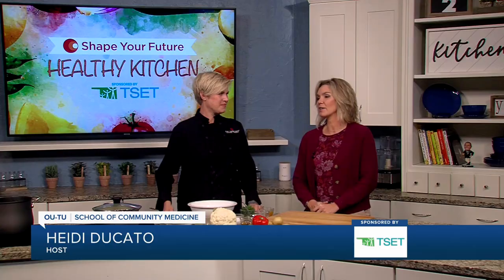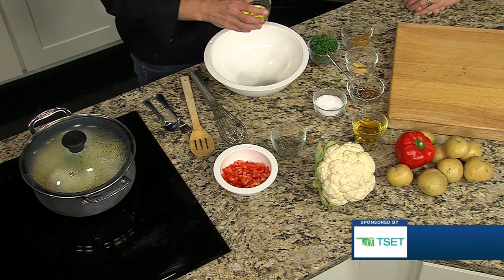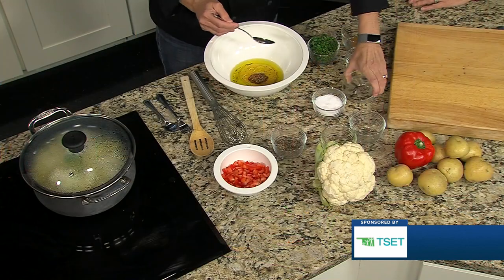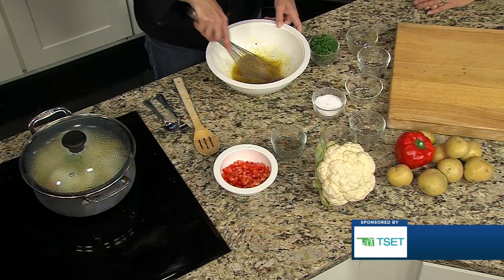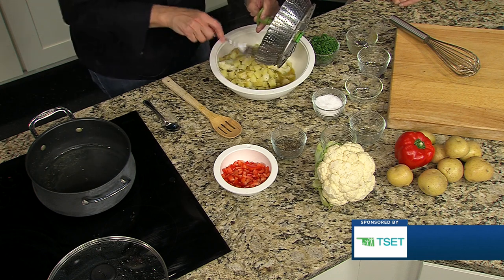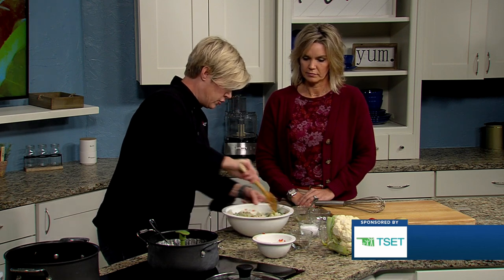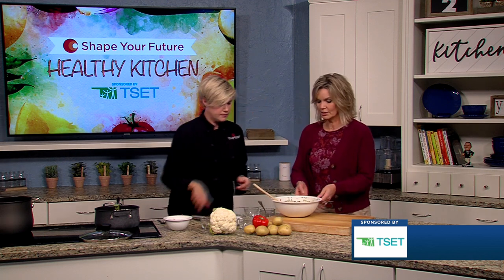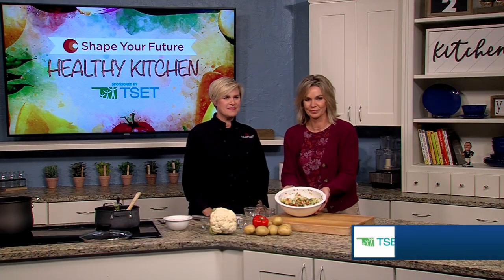OU Culinary Medicine Program - Shape Your Future - Warm Potato Cauliflower Salad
Food plays a major role in shaping the health of individuals, families and communities. Shape Your Future, the OU Culinary Medicine Program and KJRH-TV (Channel 2, Tulsa) are joining forces to bring easy, healthy recipes to life for Oklahoma families. The Shape Your Future Healthy Kitchen strives to teach Oklahomans how to eat better, get creative in the kitchen and fill half their plate with fruits and veggies. Join in as OU Culinary Medicine Chef Valarie Carter MPH, CPH, CHE, prepares healthy recipes every Sunday and try them at home!

About OU Culinary Medicine

Culinary medicine combines evidence-based dietary guidelines for disease prevention and treatment with practical cooking skills. OU Culinary Medicine’s mission is to improve the health of local communities through the power of food. They teach medical students, residents, physicians and patients the practice of mindful eating and how to prepare healthy, affordable meals. They also work with community partners to implement and evaluate the benefits of healthy food system changes.